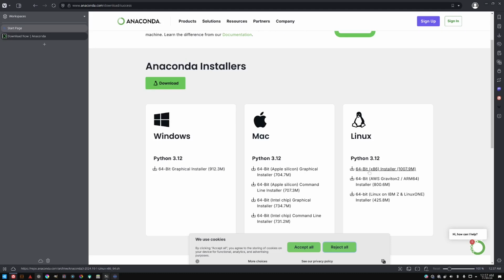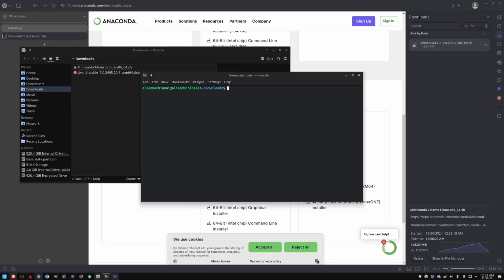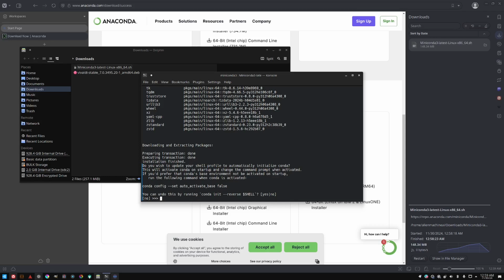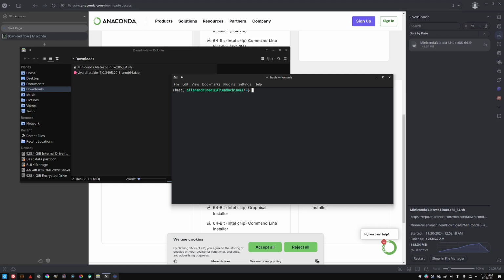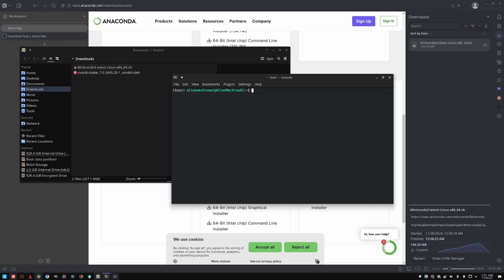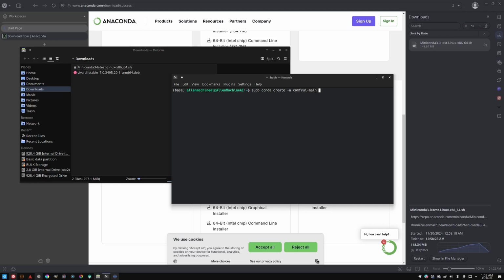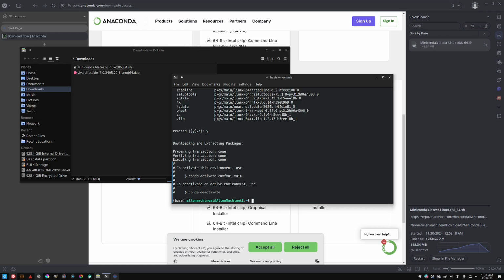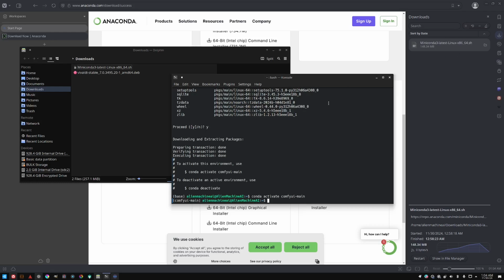Conda - Miniconda Guide on Ubuntu Studio Linux - Working toward ComfyUI Series (PART 4)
We are working toward a ComfyUI install, this step is essential. Getting Conda Virtual Environments installed and running.

Learn all about conda and miniconda on Ubuntu Studio Linux system for this example - applicable to any linux distribution though! We show how to install conda, how to use conda and create a conda environment using terminal command line directly, activate it, and use it.

Past video shows getting the Operating System running, installing CUDA and NVIDIA on the base environment. Once conda is  running we are close to installing ComfyUI and running stable diffusion models locally on our own hardware.